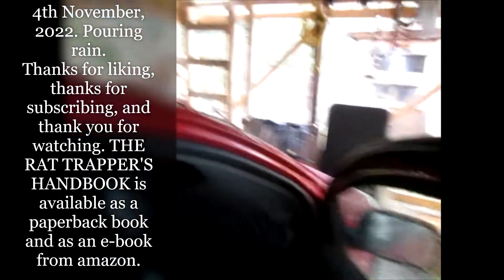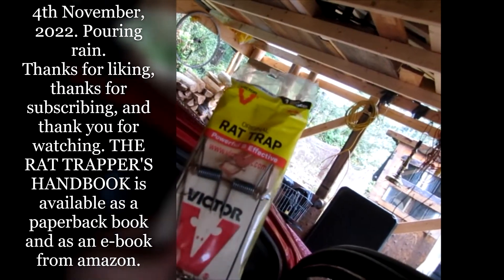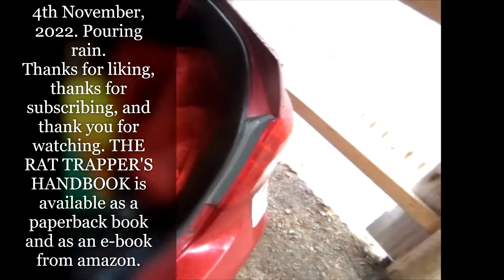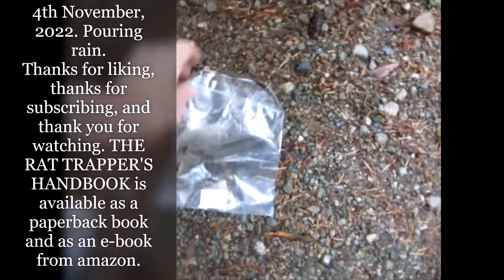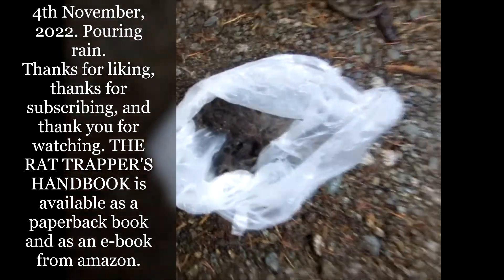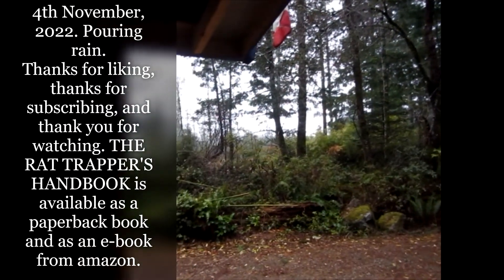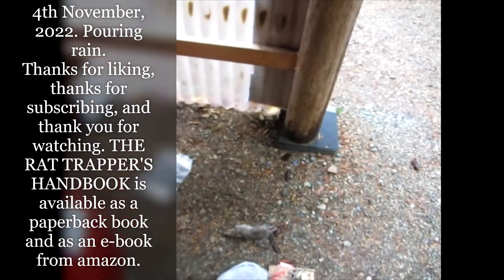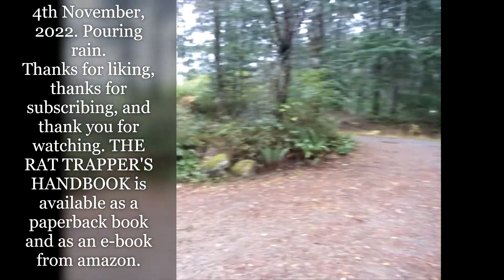Greg Ross Rat Trapping Tips: 4th November, 2022. Heavy rain limited traps checks. 2 Rats total.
In today's heavy rain I checked the traps on only a few properties and came home with two large rats. Tomorrow will be fine weather, and then I will probably come home with a bigger haul of rats. RATS TEND TO STAY PUT IN DRY SPOTS DURING WET WEATHER, AND OUTDOOR TRAPPING RESULTS SLOW DOWN.